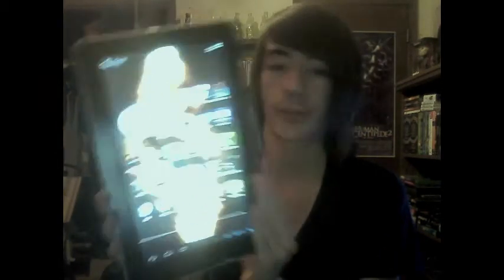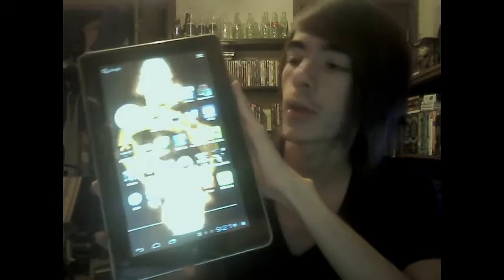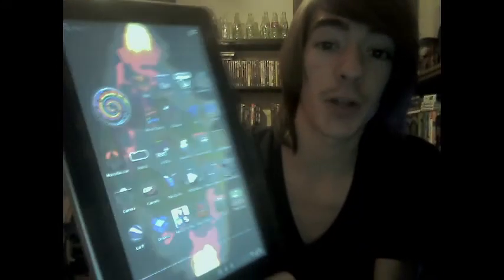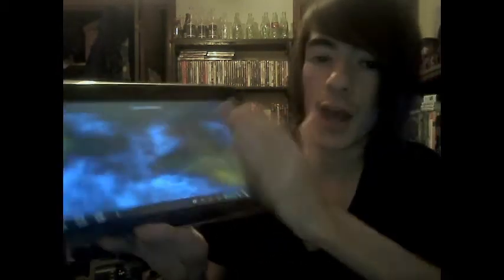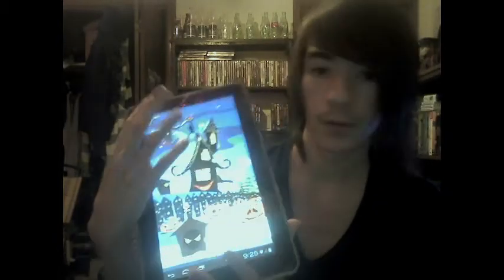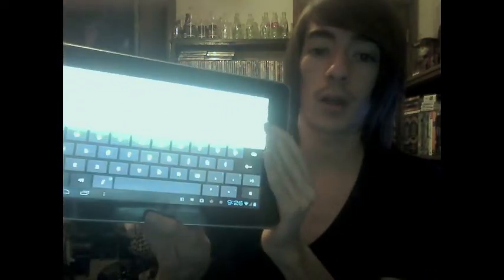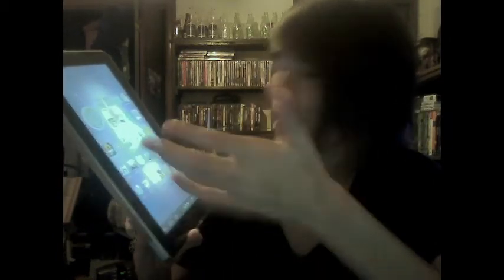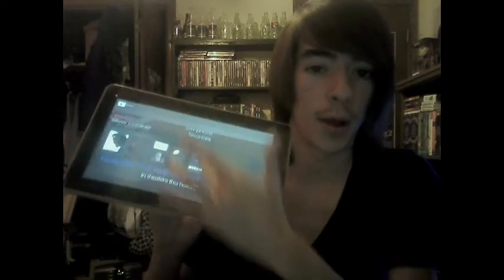Google Android Tablet Vlog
in this video, where i talk about my new tablet and its features compared to the iPad. enjoy  =)